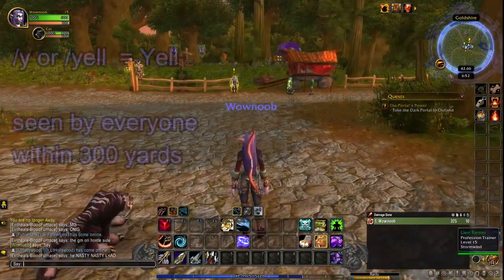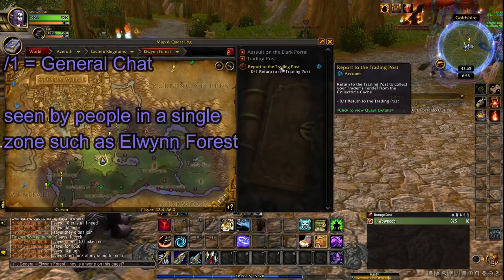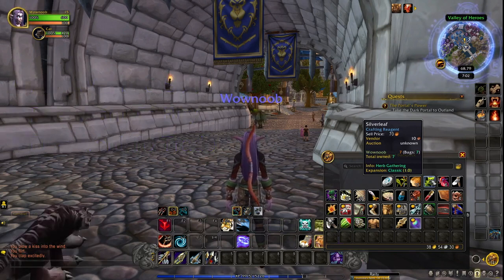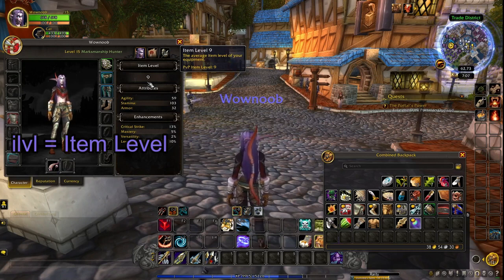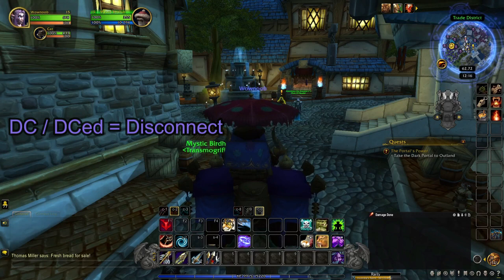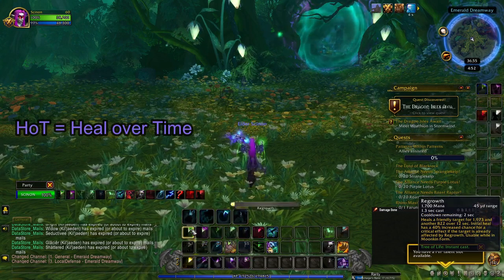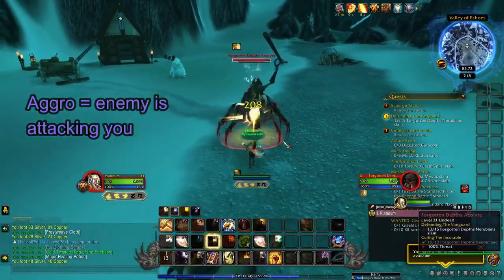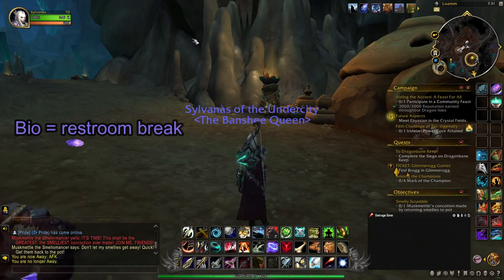WoW Chat, Lingo, and Terminology for Beginners Chat Channels, Emotes, Trade Chat & Dungeon Lingo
In todays video we will be learning about World of Warcraft chat, lingo and terms!

For a new player it can be so confusing seeing all these crazy abbreviations such as LFR, WTB, BiS, CC, oom, AoE and so many more. So in this video I break  down each word for you and give some examples of the context it would be used in.

Also check out this website for a quick reference of these WoW terms:

Skip ahead to the words you need to know!
Time Stamps:

0:00 Intro
0:34 Chat Channels
4:13 Using Emotes
5:24 Trade Chat Lingo
5:33 WTS, WTB, WTT
6:09 LFR, LFG, LFM, PUG
6:47 BoP, BoE
7:23 AH, Mats
7:49 BiS, ilvl
8:48 Xpac, NPC, FP
9:42 PvE, PvP
10:14 Xmog
10:46 BG
11:05 DC/DCed
11:30 Main, Alt
12:14 Race/Class Abbreviations
12:40 City Abbreviations
13:02 Expansion Abbreviations
13:30 Dungeon Lingo
13:35 DoT, HoT
13:57 AoE
14:09 Res/Rez
14:24 CD, oom
14:45 LoS
15:12 Mob/Trash, Pat
15:38 CC
16:07 Lock Candy/Cookies
16:17 Aggro
16:49 Lust/BL
17:31 Nuke, Wipe
17:59 Stack, Soak
18:28 AFK, Bio
19:42 Outro (Update to my channel)

🔗  Don't miss out on any of my content and behind-the-scenes! Follow me everywhere: